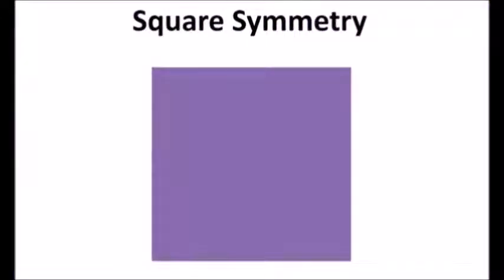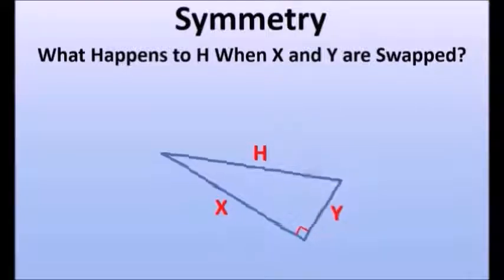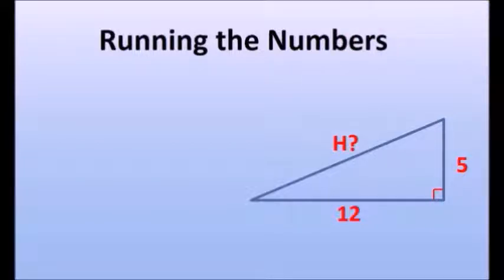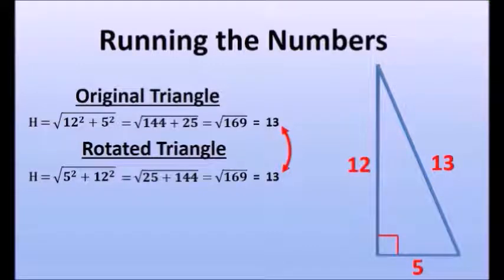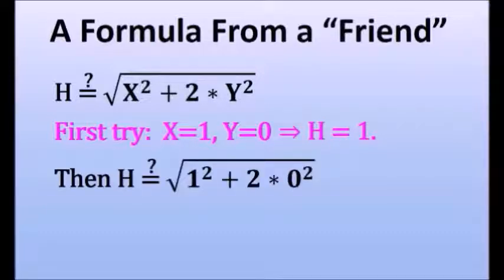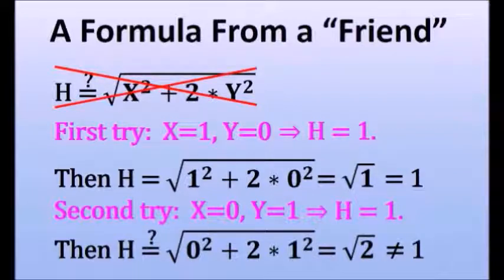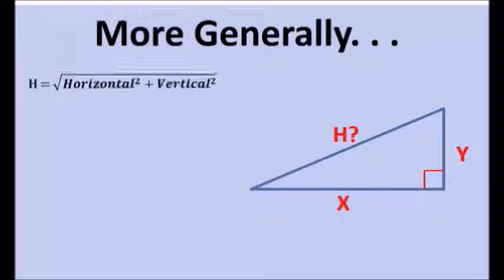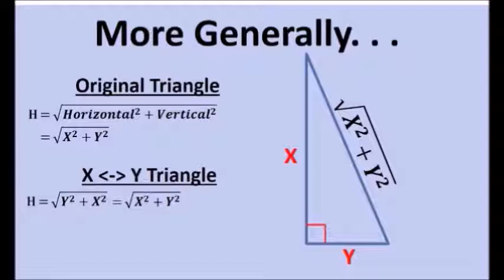Test Driving Pythagorean Theorem Part 4: Symmetry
Come ride shotgun as we explore whether the Pythagorean Theorem jives with our common sense.

Along the way, learn how to better understand what makes formulas tick, and to tell when something isn't quite right.

In this test drive, we consider symmetry, the idea that X and Y should be treated the same way by the Pythagorean Theorem.  In other words, we expect to get the same result regardless of which distance is up-down and which is across.

Video animation first shows why this should be true.  We then show that the Pythagorean Theorem works as expected.

We also see that considering symmetry allows us to quickly determine that certain “evil” formulas are incorrect.

In all MathFromTheGut videos, Princeton University Electrical Engineering graduate Eric Leonard stresses the importance of direct, intuitive understanding (from the gut) over memorization and lengthy proofs.

BEWARE! THESE ARE NOT YOUR USUAL MATH VIDEOS. THEY MAY CHANGE HOW YOU THINK FOREVER!